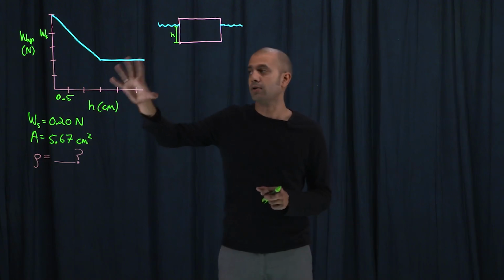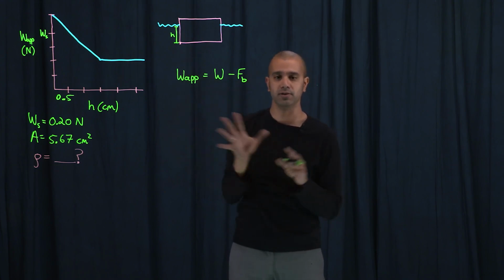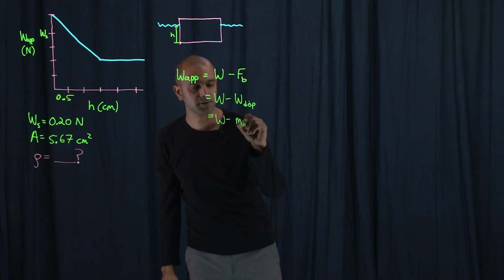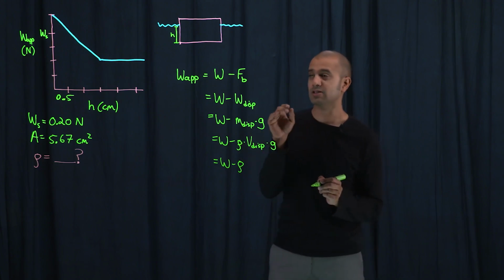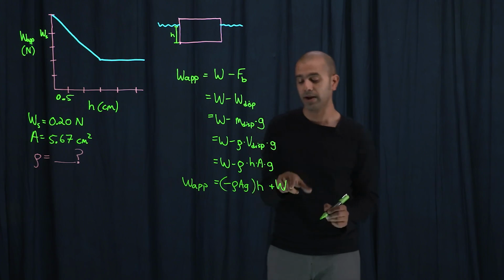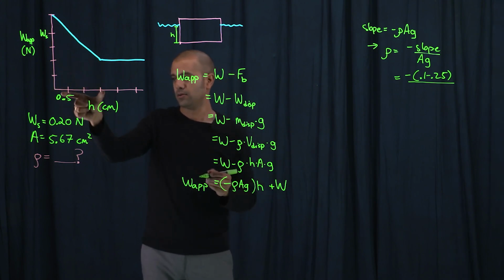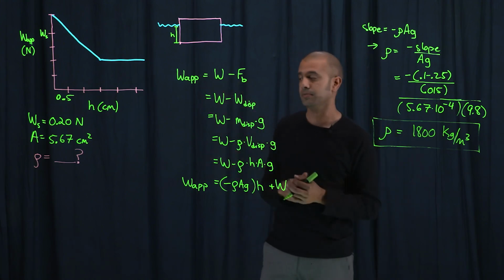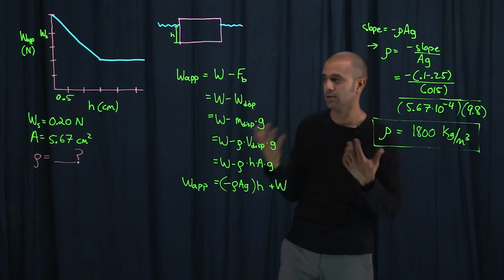Buoyancy and Apparent Weight Source